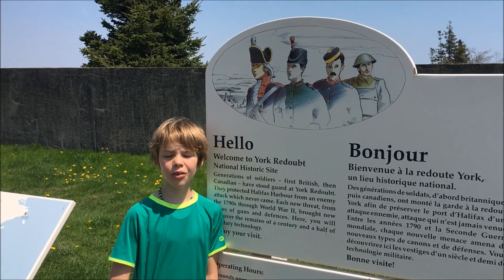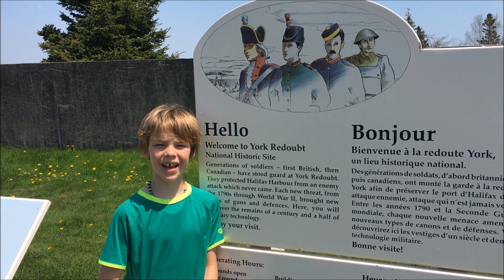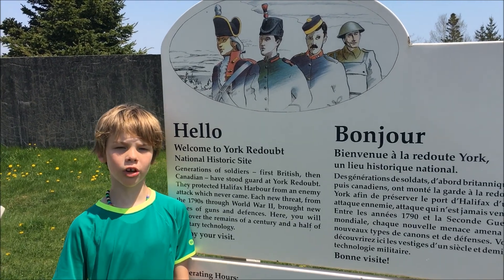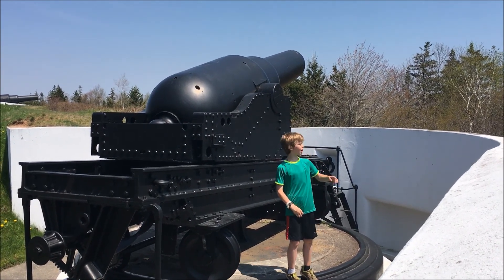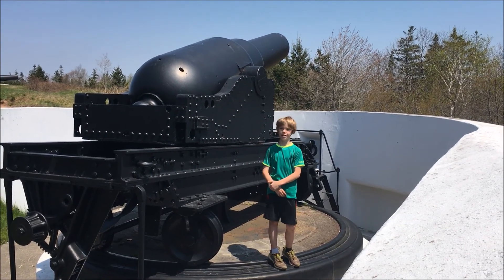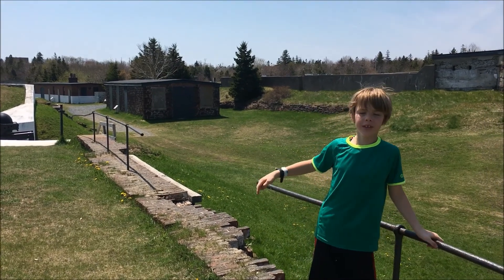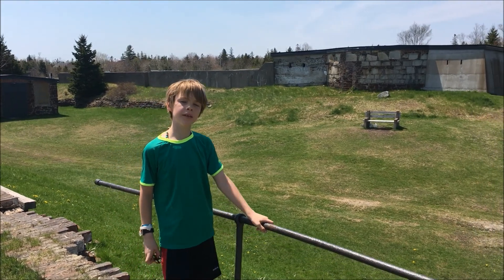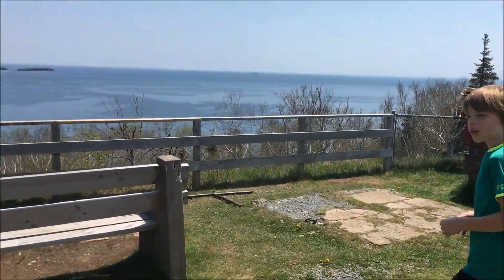York Redoubt - Defending the Entrance to Halifax Harbour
York Redoubt was a key element in the defence of Halifax Harbour in the 19th and 20th centuries, and saw many additions to its fortifications. It was a command centre for the local harbour defences in World War II, which included observation posts, a defensive minefield and a new gun battery below the fort at Sleepy Cove covering the anti-submarine net which stretched across the harbour's entrance from Fort McNab on McNabs Island. York Redoubt remained in military use until 1956.